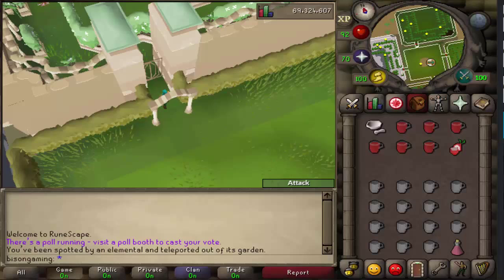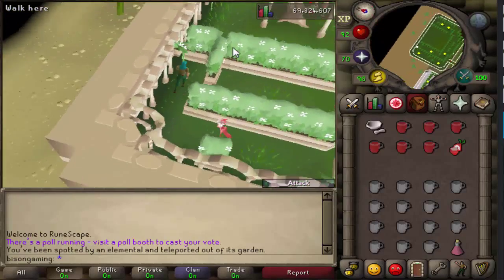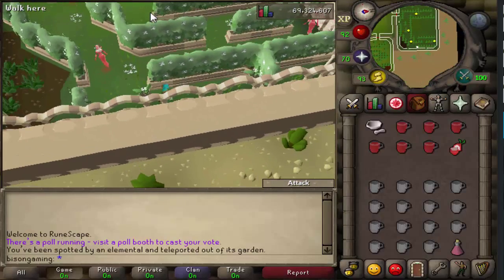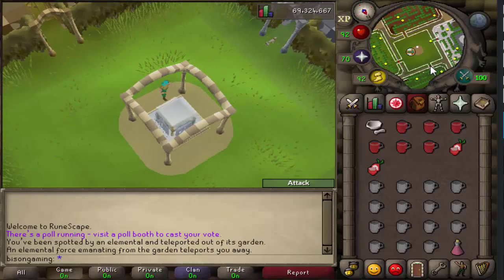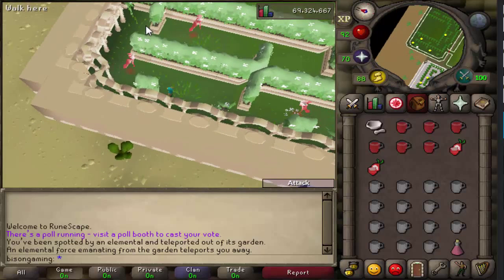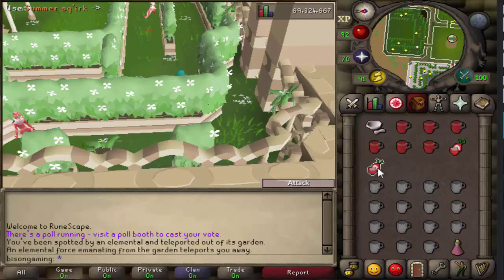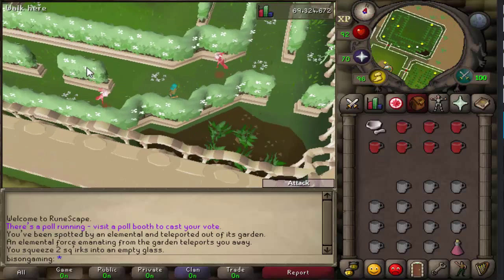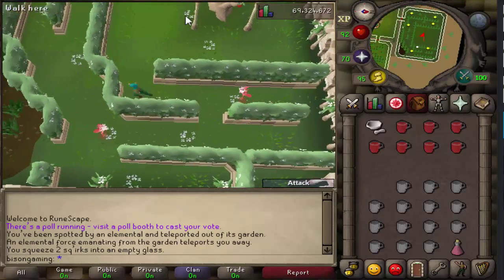Runescape 2007| SUMMER GARDEN GUIDE 80K-120K XP/H!!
Peace!